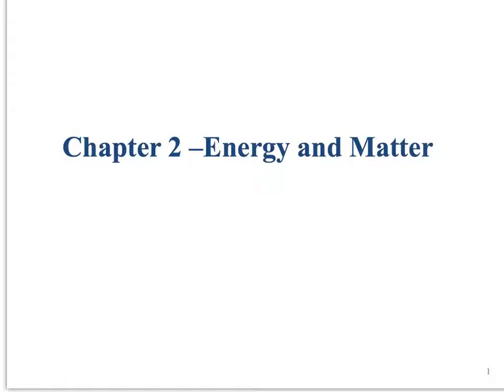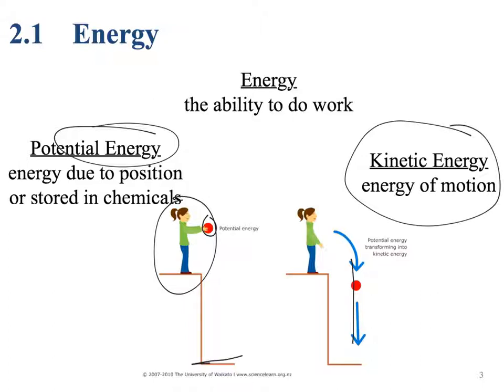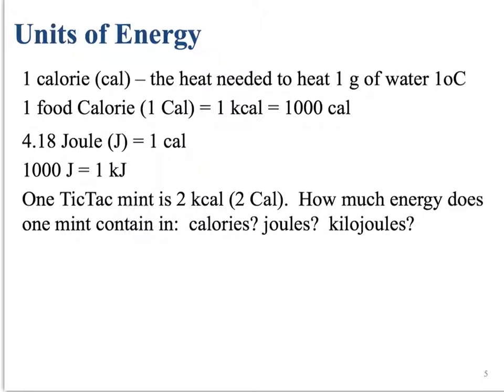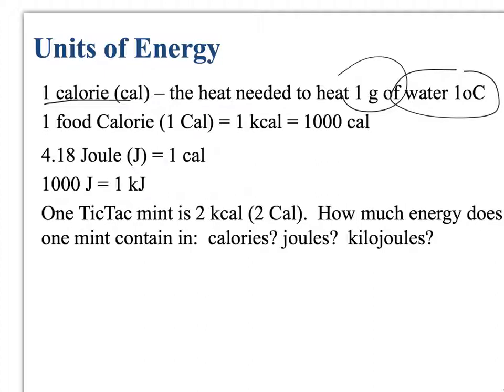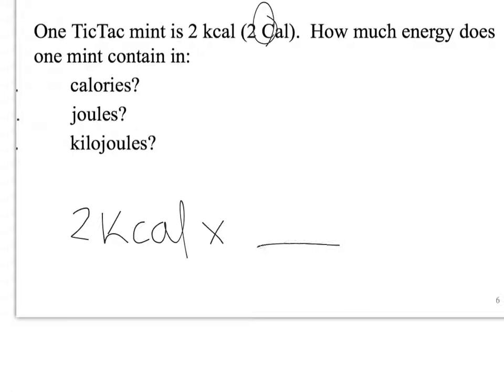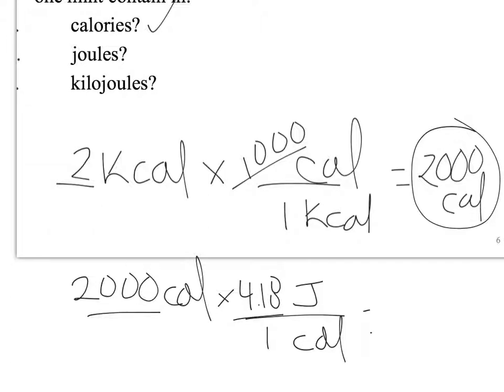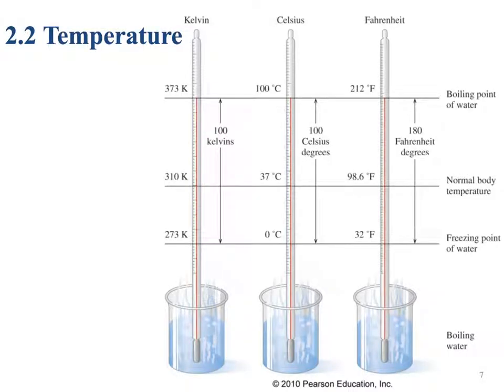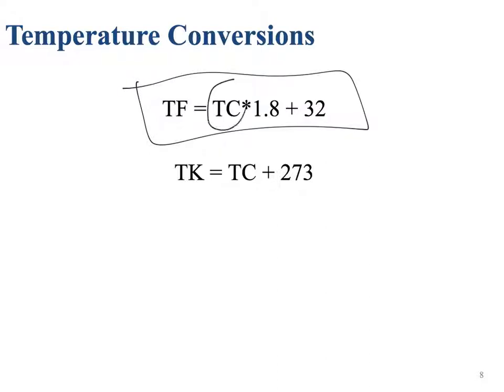CHM 101. Ch. 2 (slide 1-9)